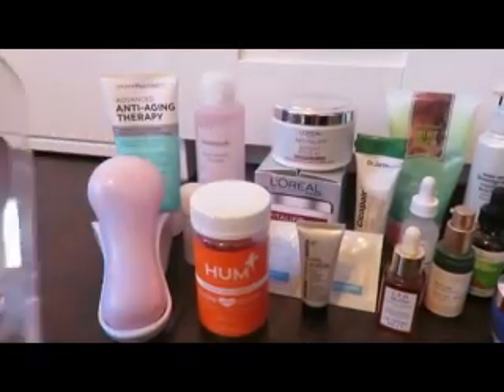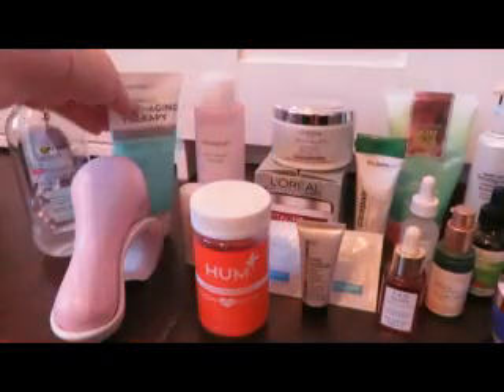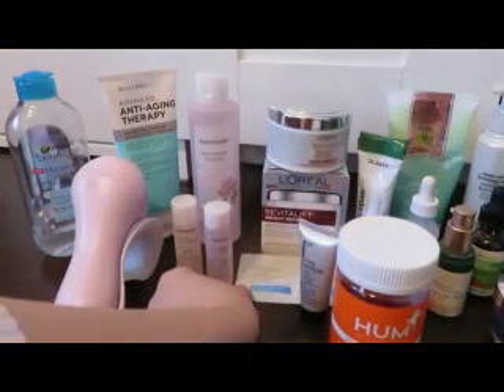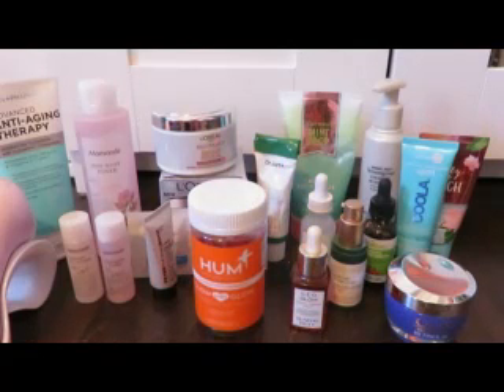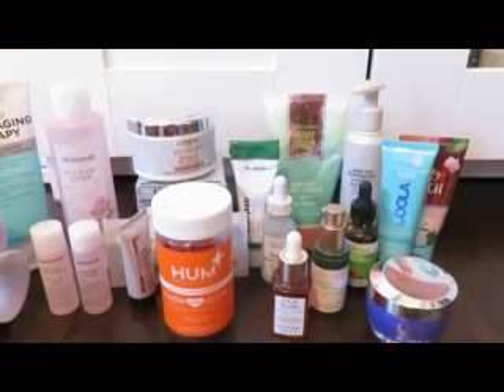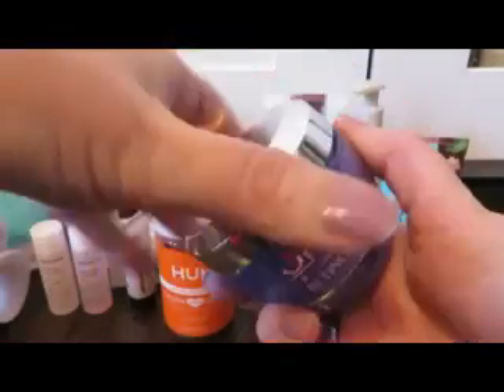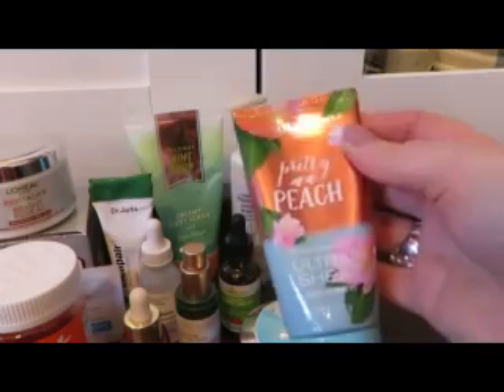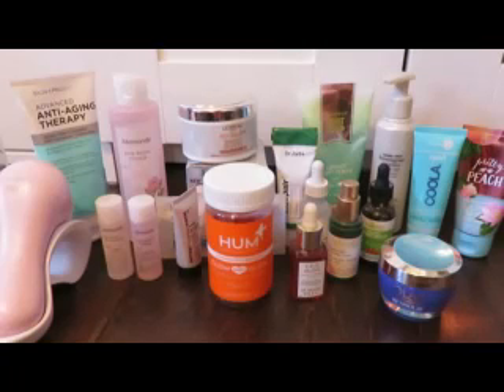February Skincare Routine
These are all of the skincare and body care products I will be enjoying in the month of February!